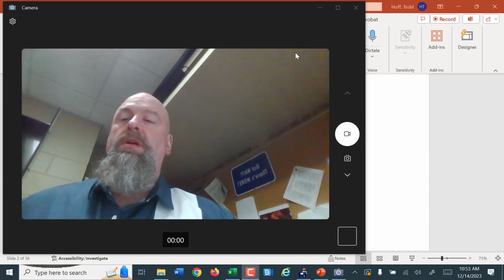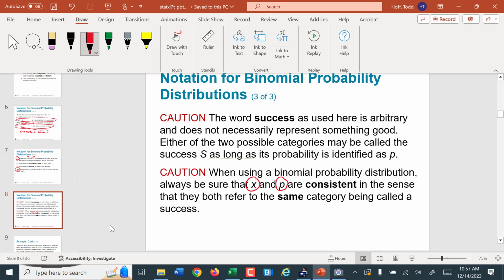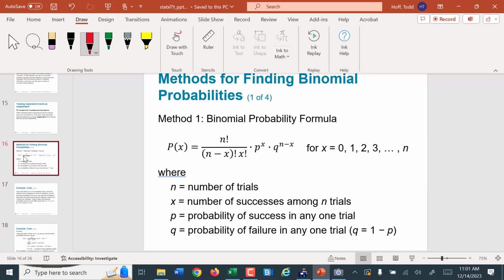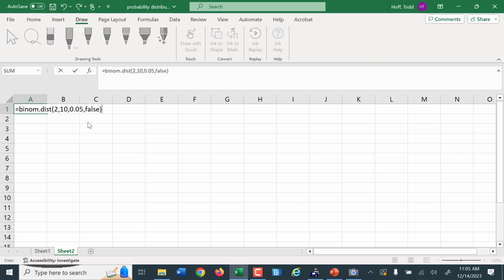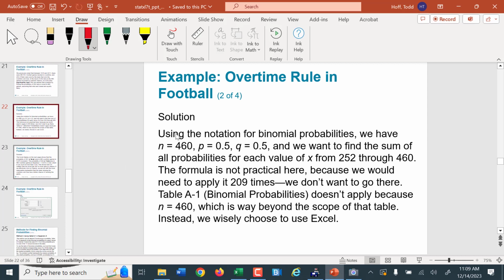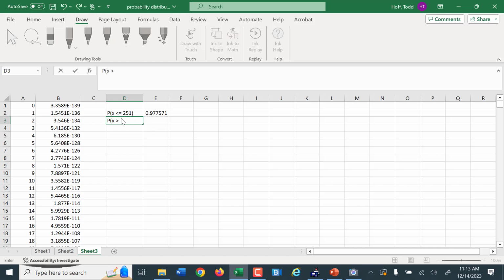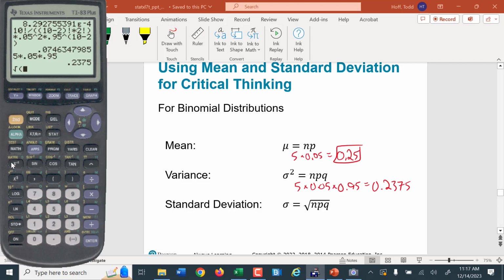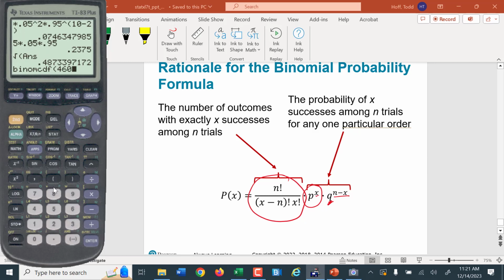Week 5 part 2 Binomial Distribution